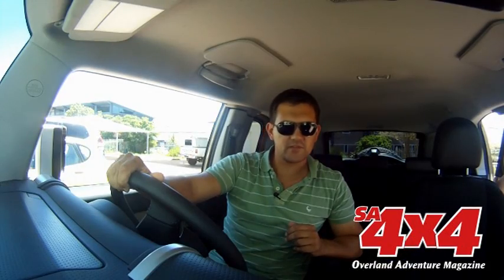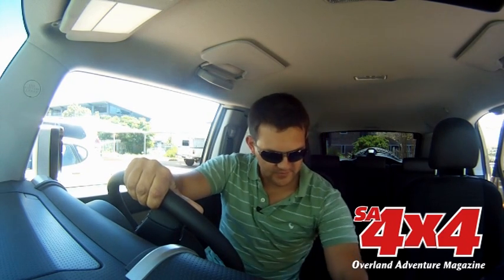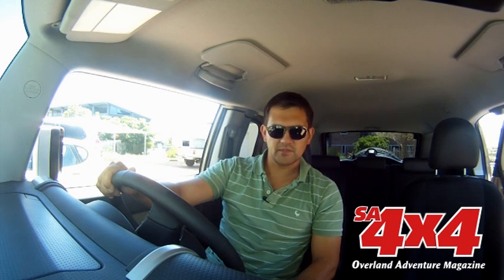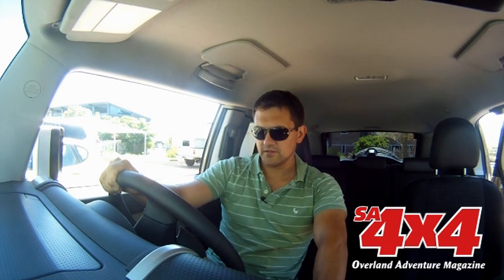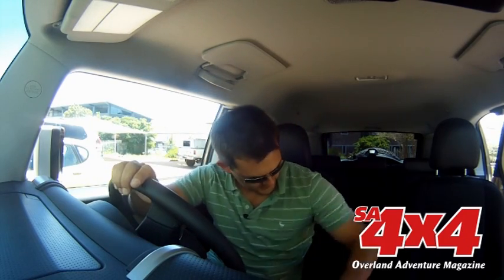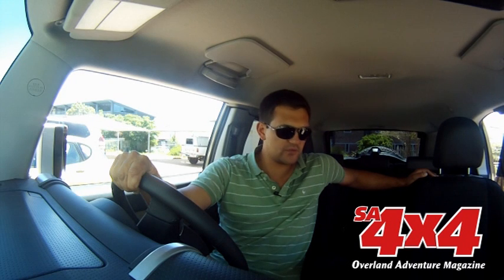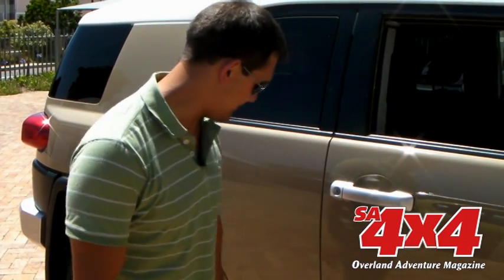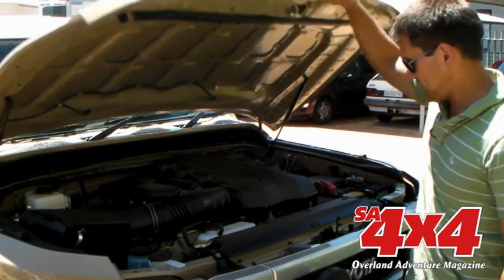Toyota FJ Desert Cruiser Review SA4x4